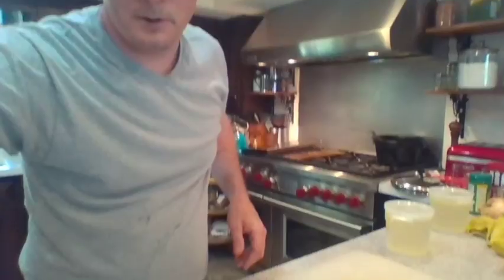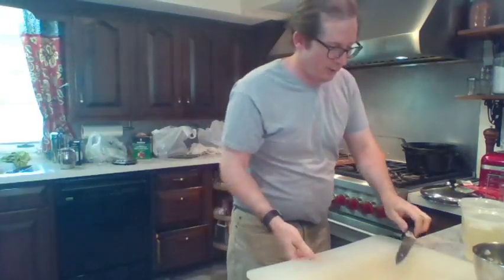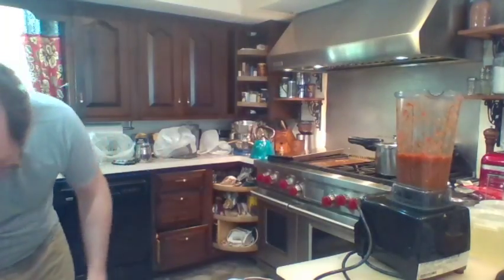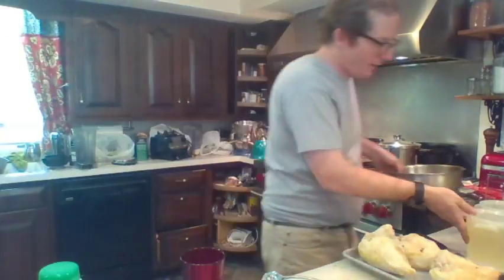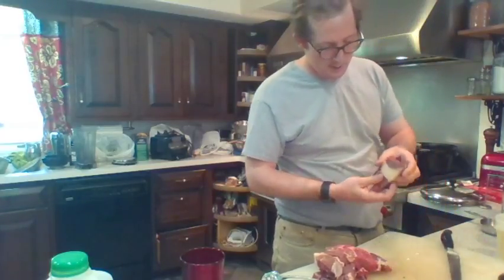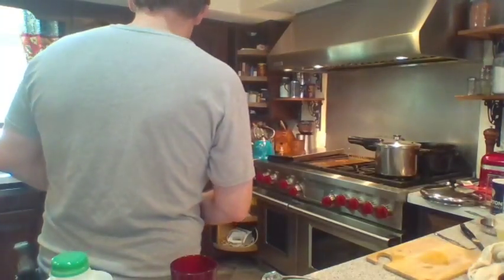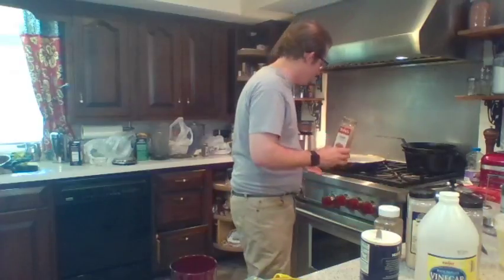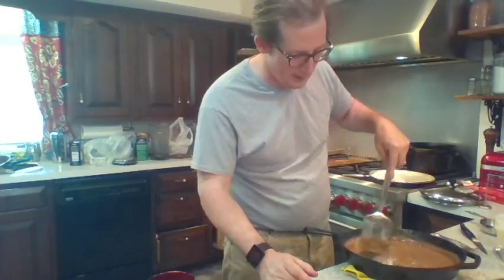AIG Livesteam - Let's Make Fajitas!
I'm going to have a chat with subscribers.  And cook Fajitas